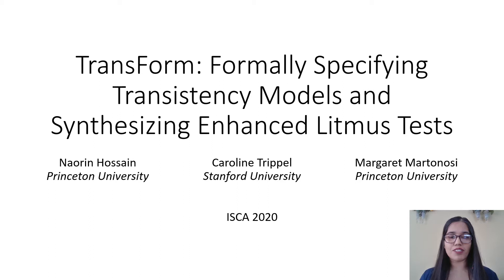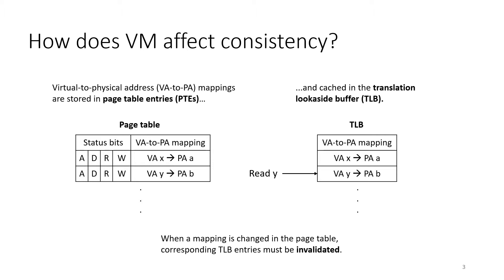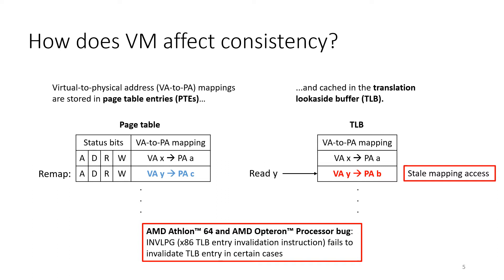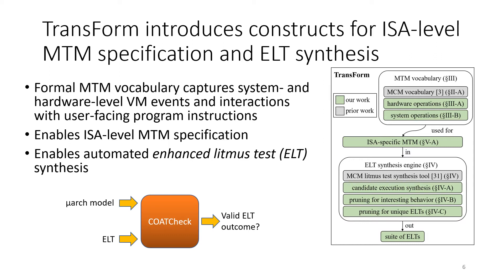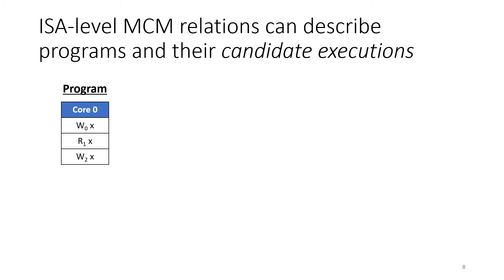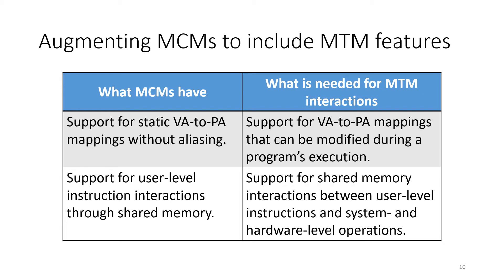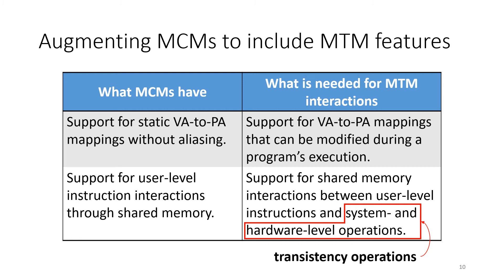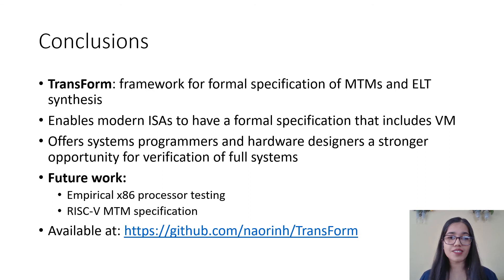ISCA'20 - Session 6B - TransForm: Formally Specifying Transistency Models and Synthesizing Enhanced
Session 6B: Coherence, Consistency, and Memory

Title: TransForm: Formally Specifying Transistency Models and Synthesizing Enhanced Litmus Tests
Authors: Naorin Hossain (Princeton); Caroline Trippel (Stanford/Facebook); Margaret Martonosi (Princeton)